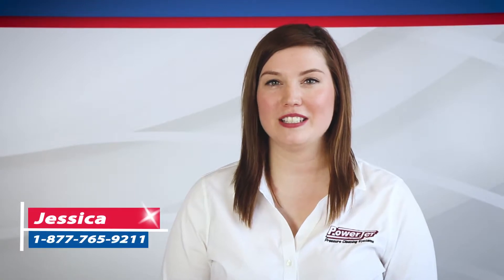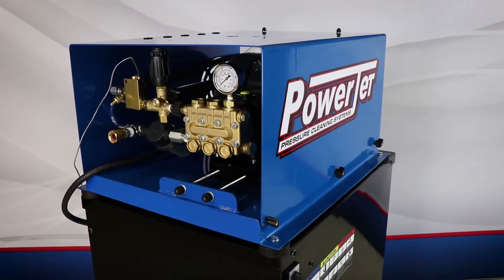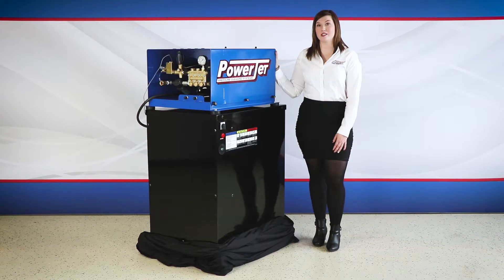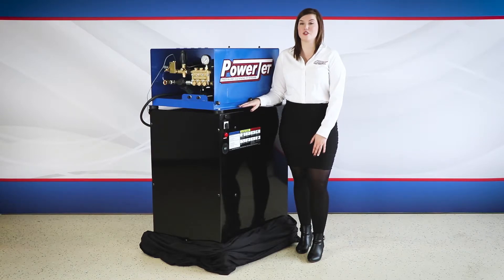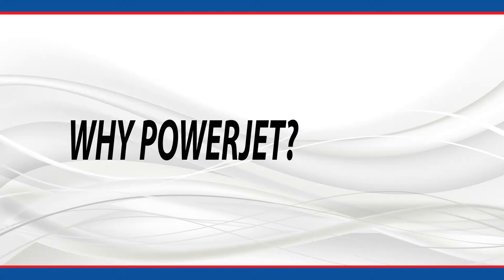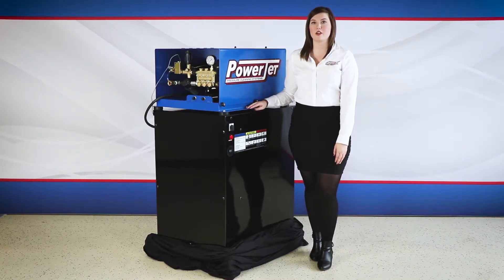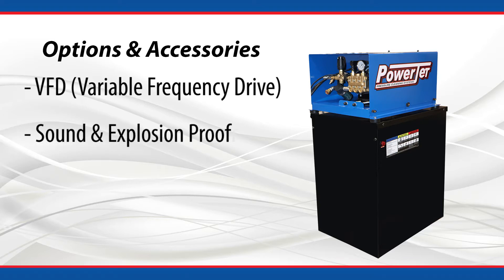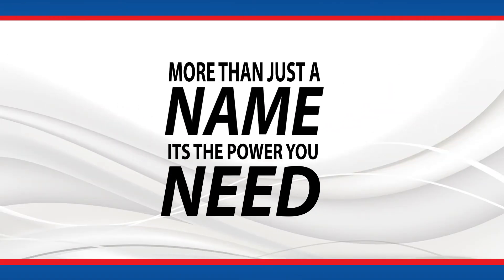PowerJet Industrial Fully Electrically Heated Unit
Welcome to PowerJet's Industrial Fully Electrically Heated Unit. With PowerJet's unique and efficient design our machines produce hotter water faster with no warm up or cool down times.

Machine Featured:
Industrial Hot Water Fully Electrically Heated
PJE304E48A-575
7.5. TEFC Electric Motor
General Pump, Belt Driven
4 GPM @ 3000 PSI